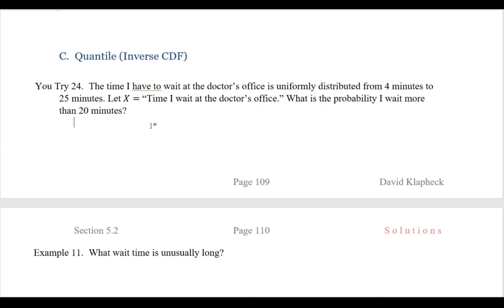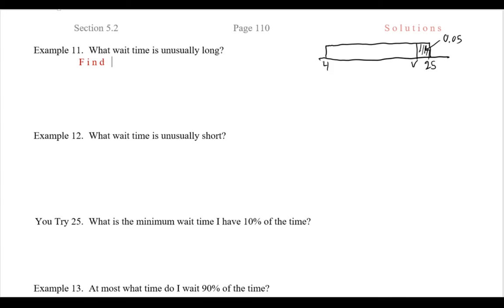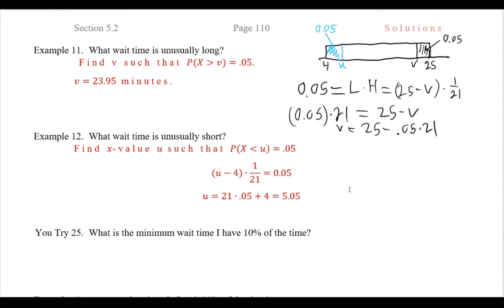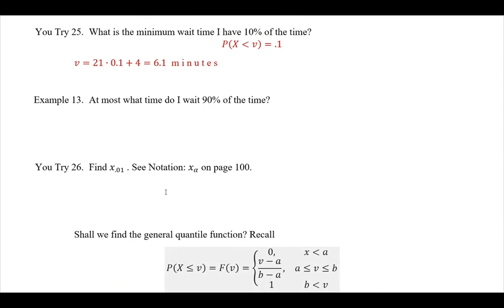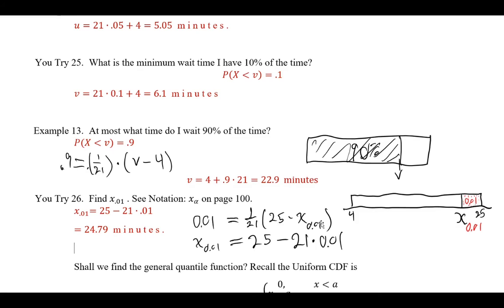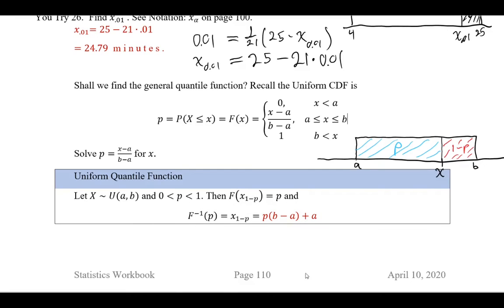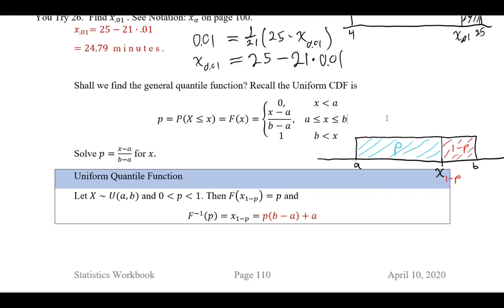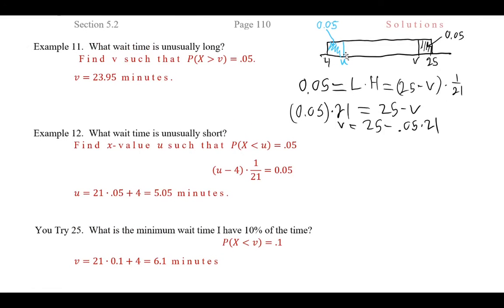Uniform Distribution Part C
Statistics 5.2 Uniform Distribution
Part C Inverse CDF (Quantiles)